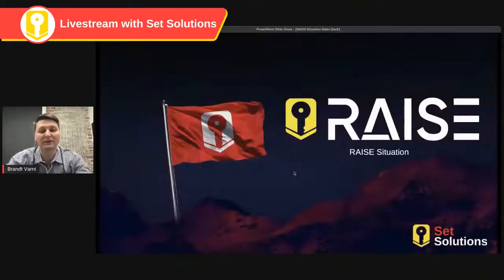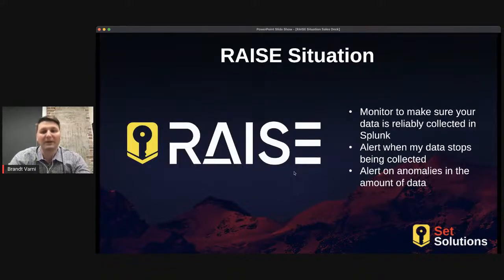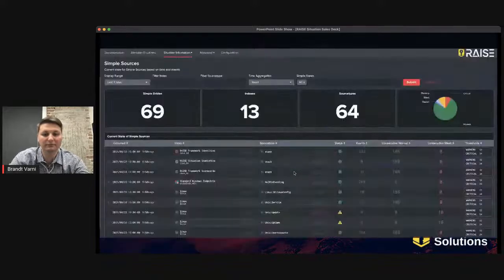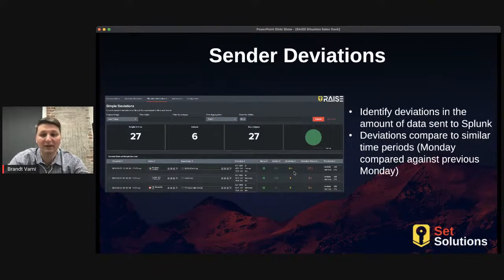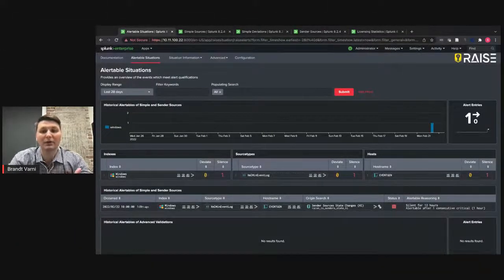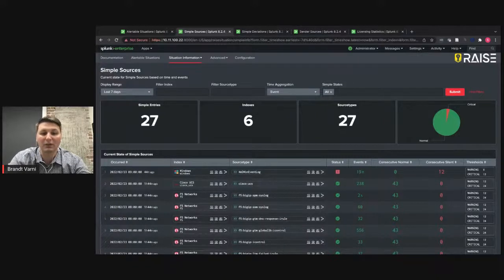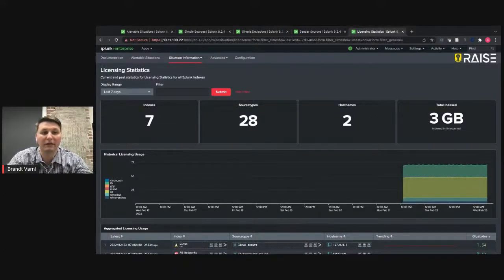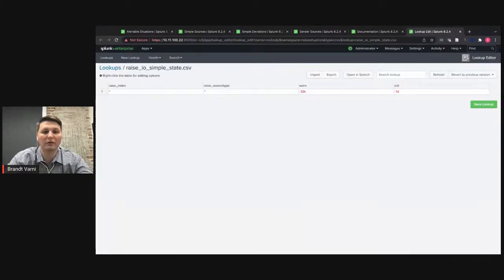RAISE Situation Webinar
Splunk provides advanced analytics capabilities for reporting, alerting, and dashboarding. However, the analytics is only as good as the data sent into Splunk. In a large enterprise environment, it can be difficult to make sure you are reliably collecting all of the expected data.

Set Solutions RAISE Situation app is used by Splunk administrators to monitor data sources coming into their Splunk environment and alert on any anomalies in data collection. With the RAISE Situation app, Splunk admins have full visibility into the efficacy of their overall data collection in Splunk.

Join us on Wednesday, February 23rd at 10:00am CST for a demo with Set Solutions CTO, Michael Farnum, and Data & Analytics Practice Manager, Brandt Varni,  for webinar covering RAISE Situation